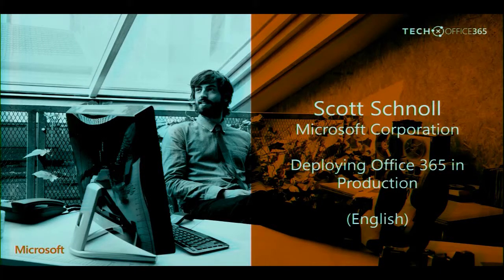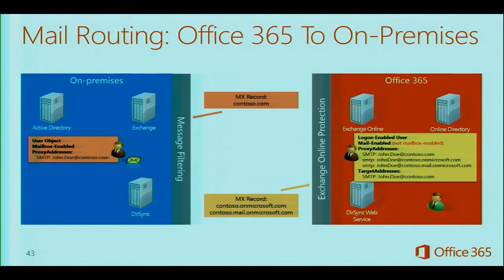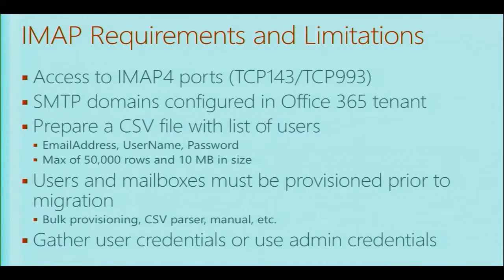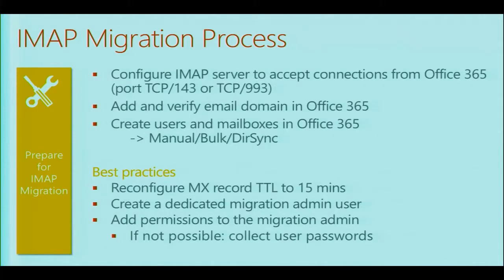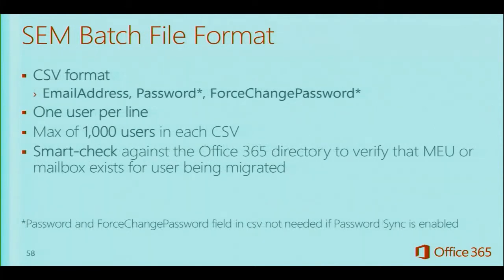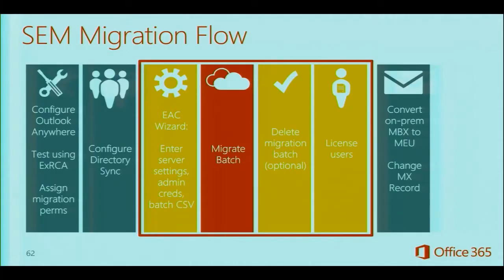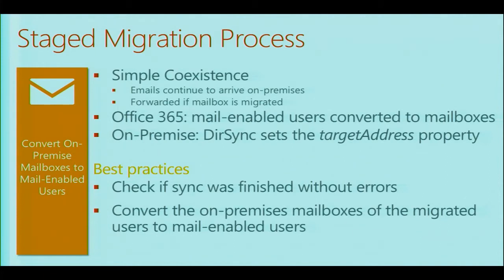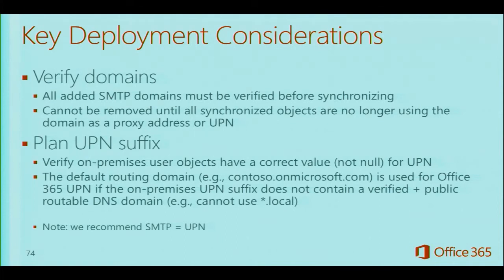Deploying Office 365 in Production, Part 2 - Scott Schnoll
This is the second part of a two-part series.  Part 2 covers onboarding paths, moving from pilot to subscription, deployment considerations, and a step-by-step walk-through of the deployment process.